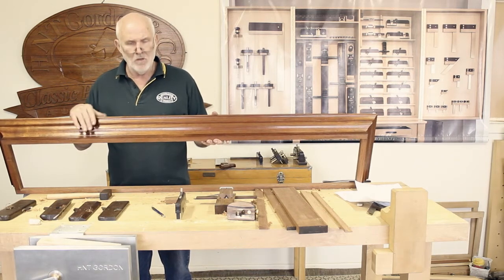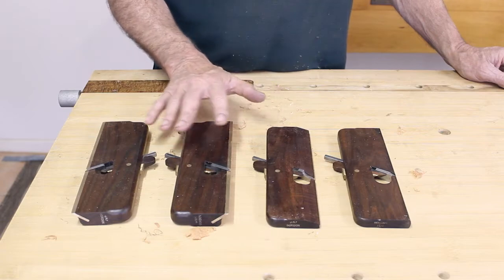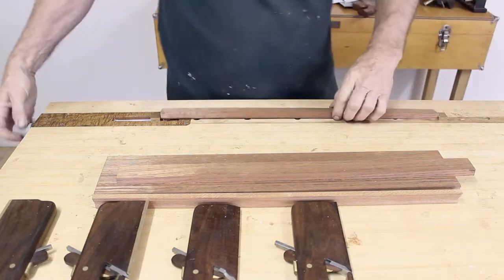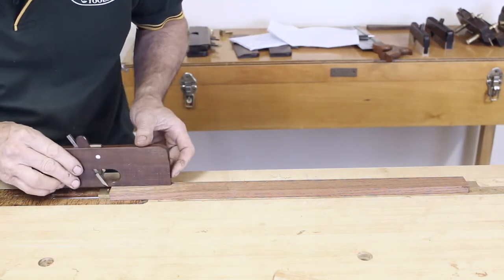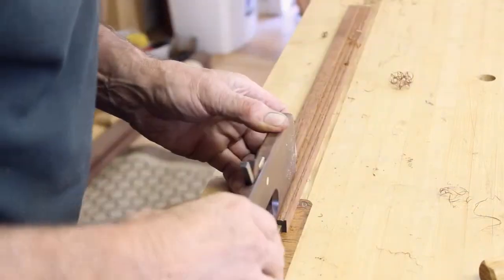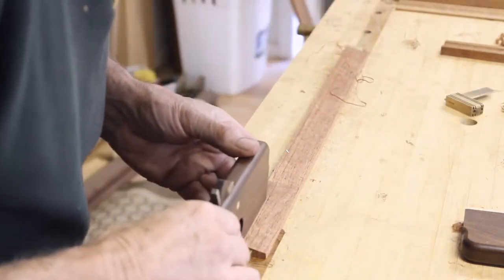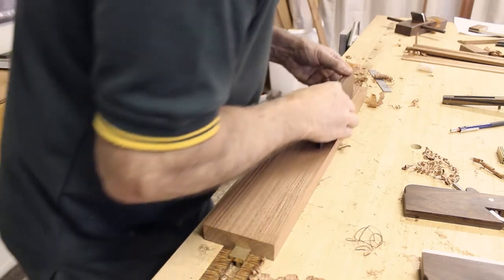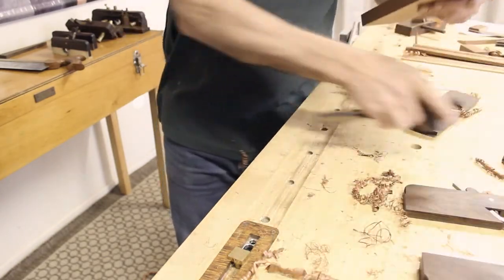How to use Hollow and Round planes to form moldings | HNT Gordon & Co.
This video will show you two different ways of how to use hollow and round planes to form moldings. Specifically in this video we will demonstrate an ogee molding and reedings.

USA stockist of 1/4", 1/2" & 3/4" hollows and rounds + snipe bill planes